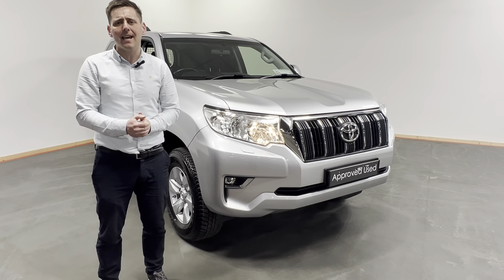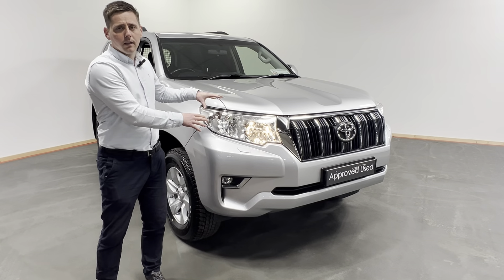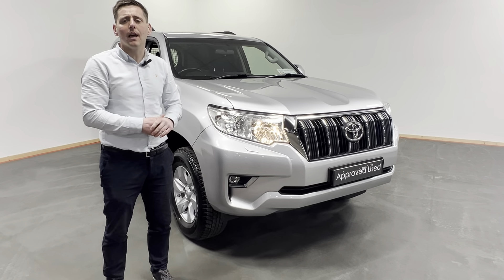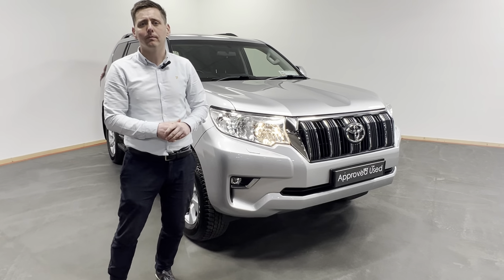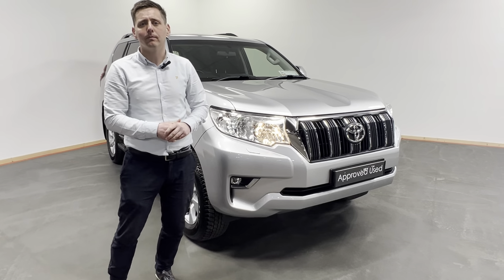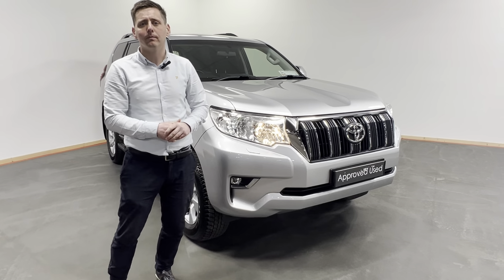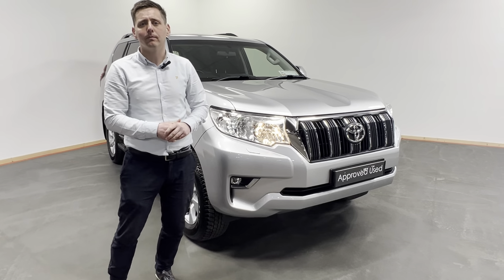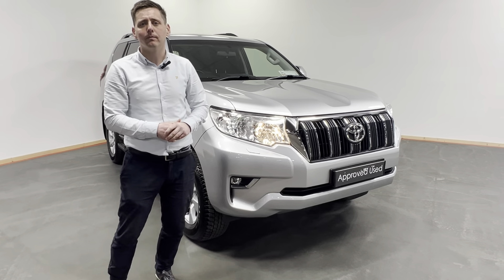202W423 TOYOTA LANDCRUISER LC LWB GX COMM